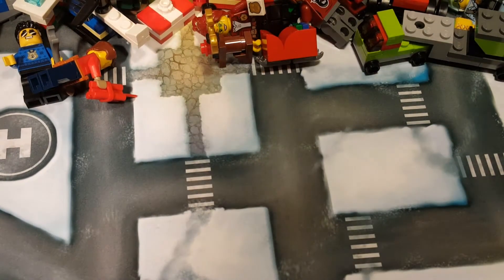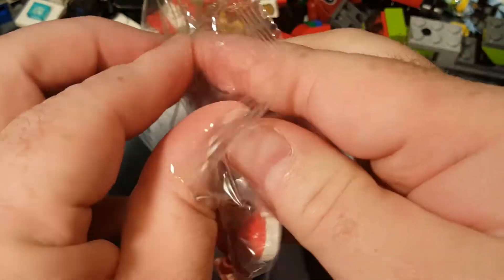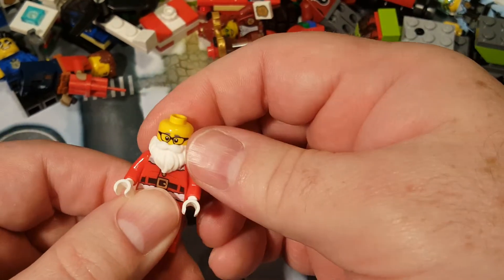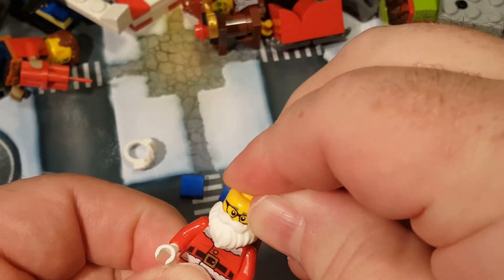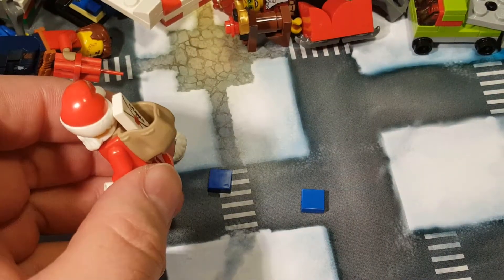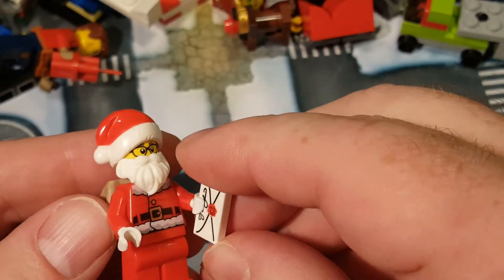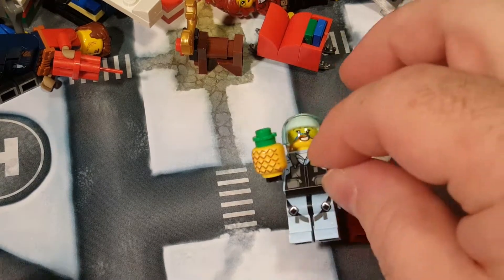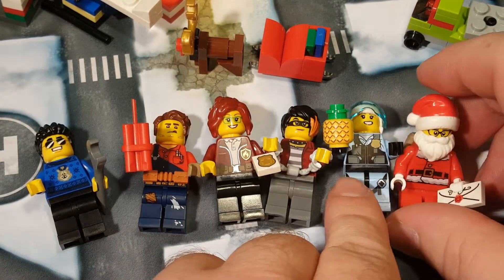Lego City 2020 Advent Calendar Day 24 Christmas Eve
Merry Christmas